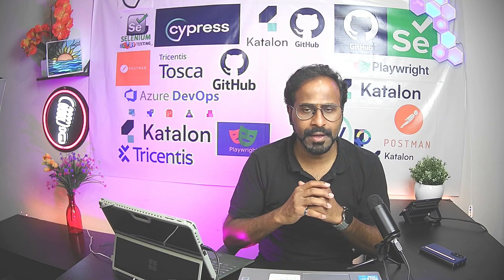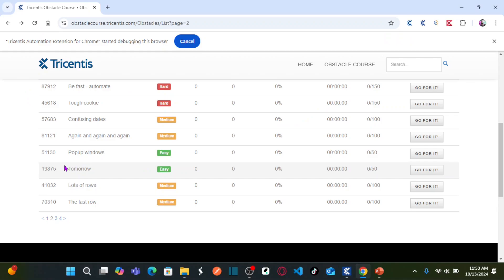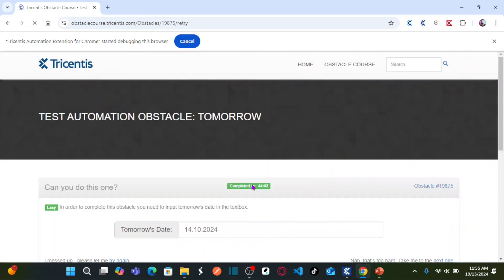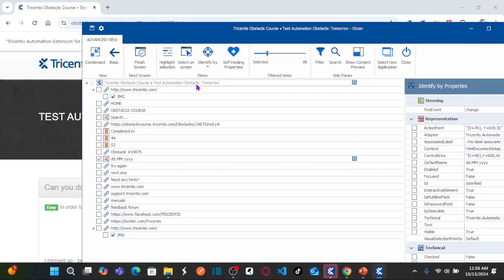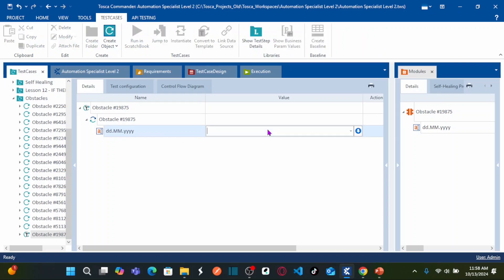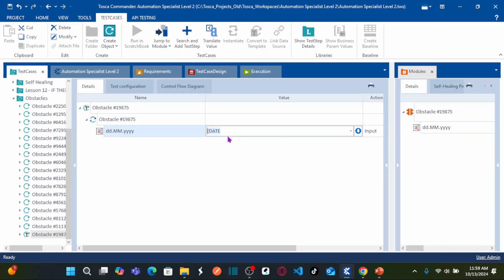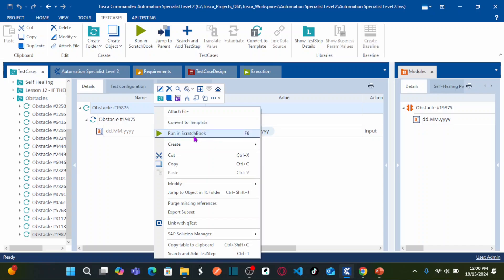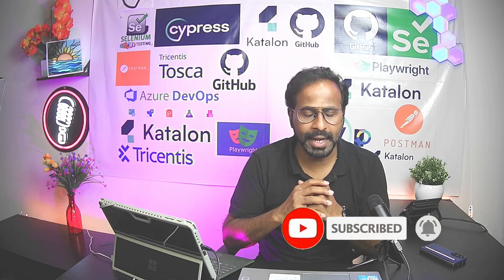TRICENTIS Tosca 16.0 - Lesson 59 | OBSTACLE #17 | Dynamic Date Expression | Tomorrow’s Date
- Dynamic Date Expression | Tomorrow’s Date